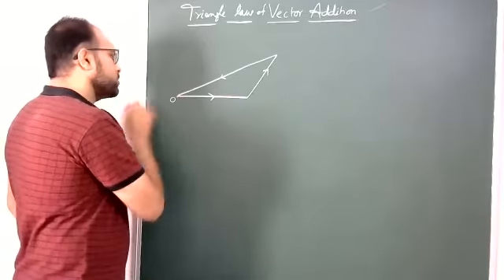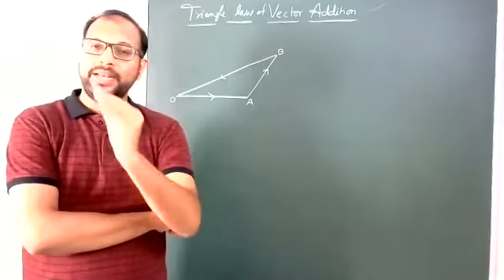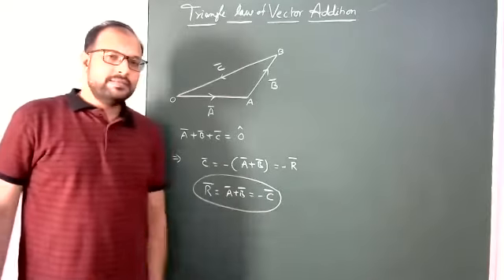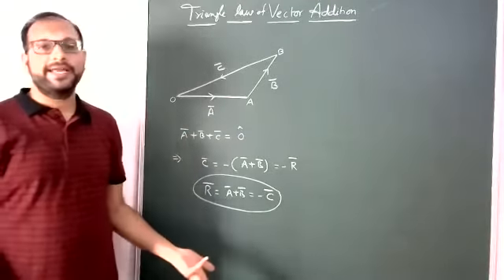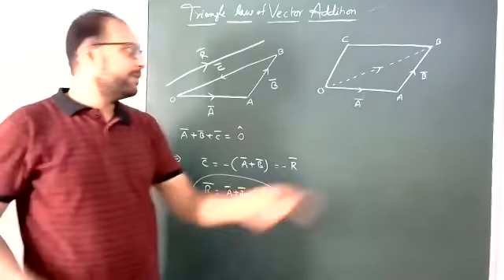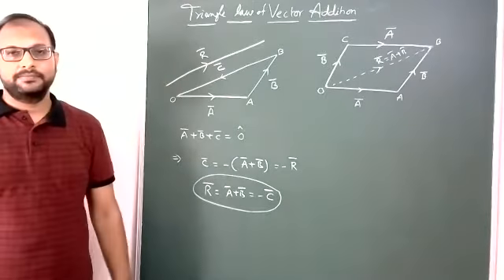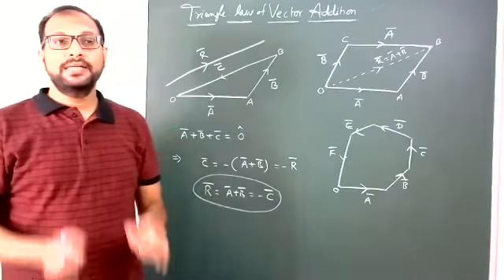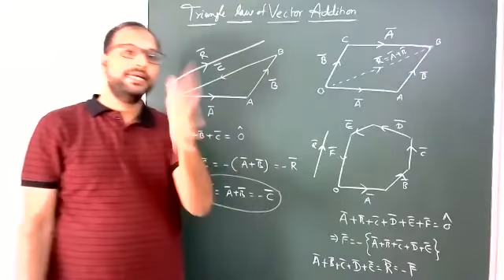TRIANGLE, PARALLELOGRAM AND POLYGON LAW OF VECTOR ADDITION